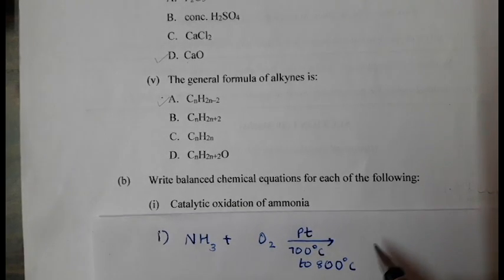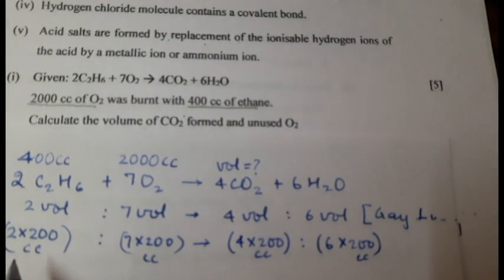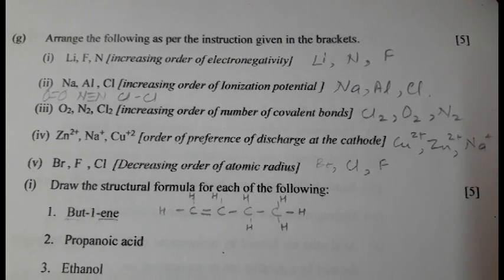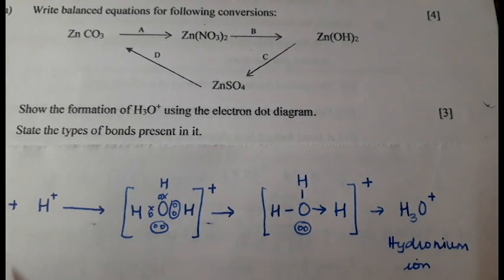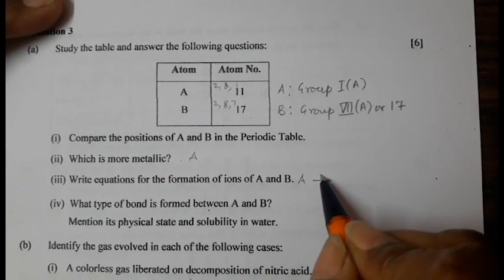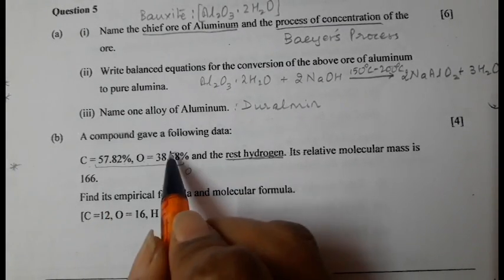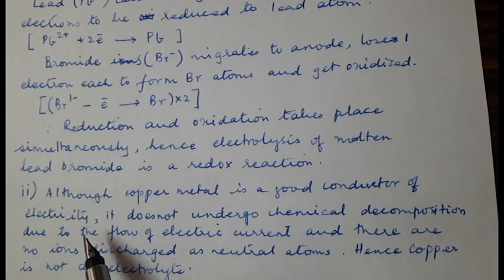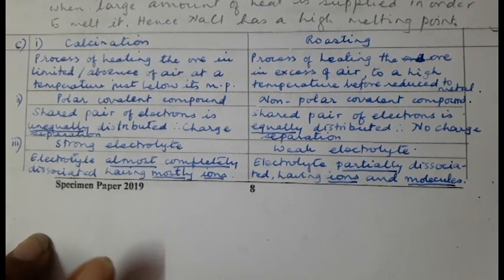Chemistry Class X Solved ICSE Sample Paper 1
A chemistry paper solved the way the board expects it to be solved. The explanation behind the writing of answers is what is important.